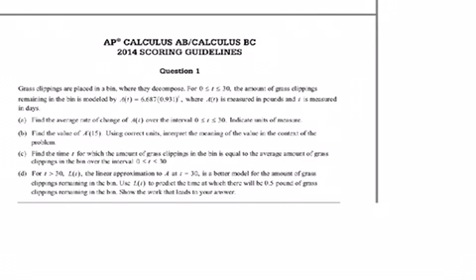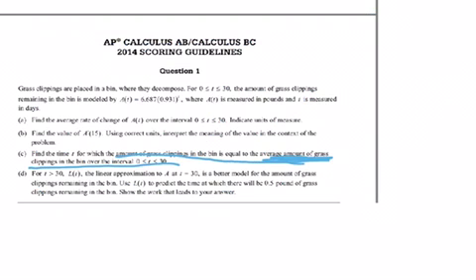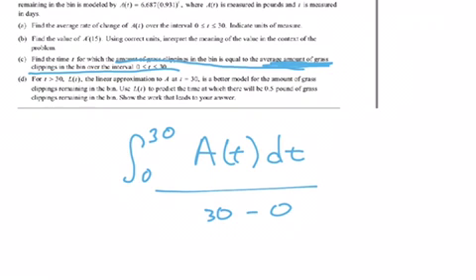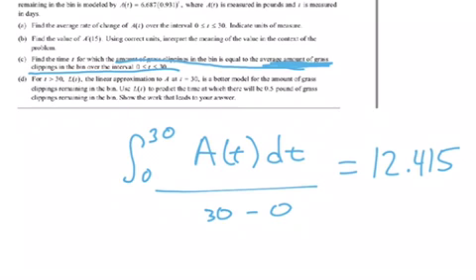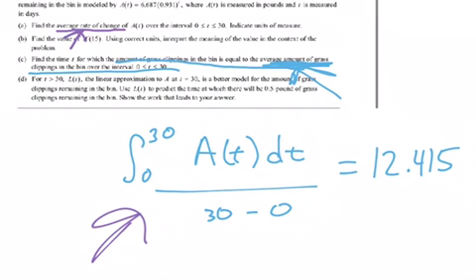Ap calculus ab 2014 1c